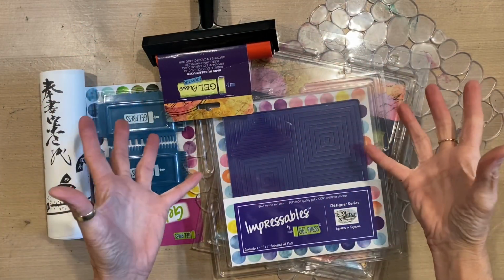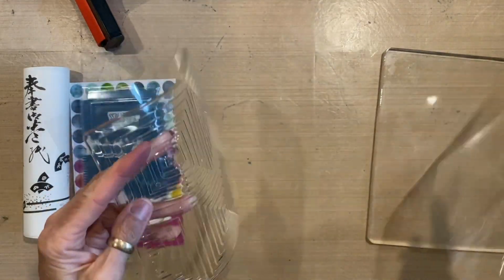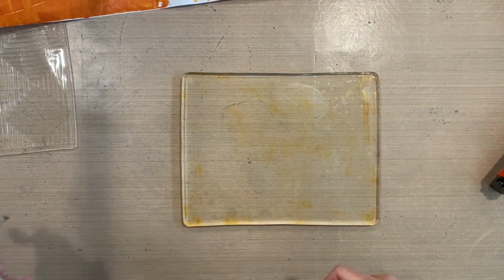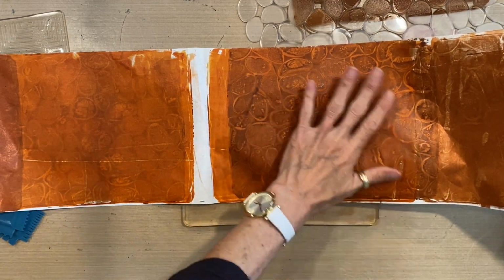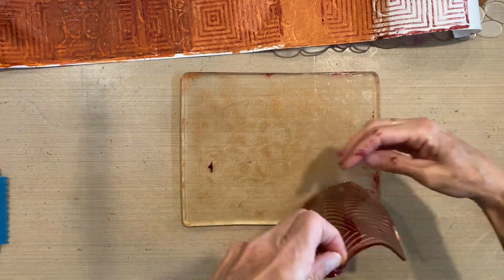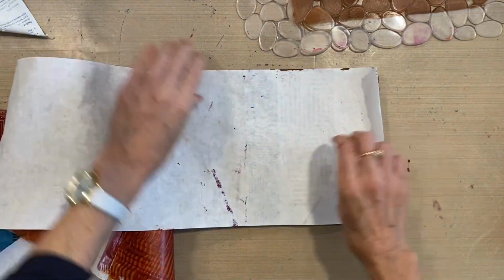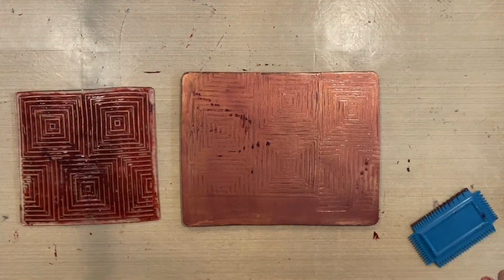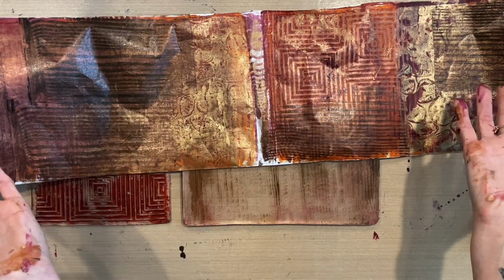Gel Press Goodies–Tutorial Tidbits